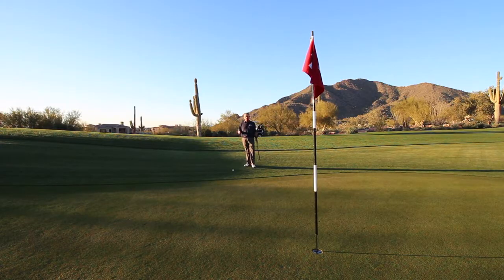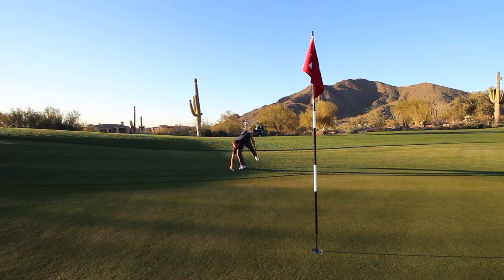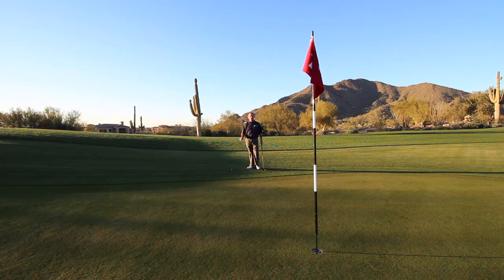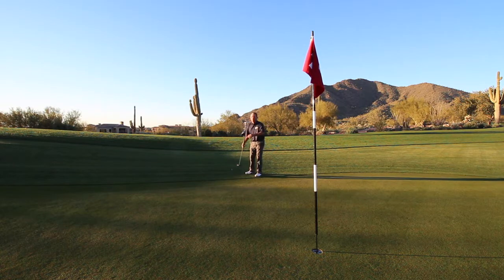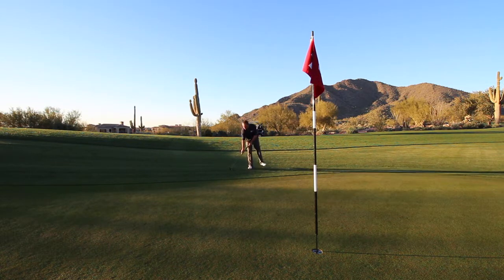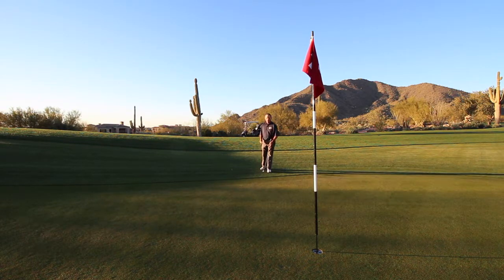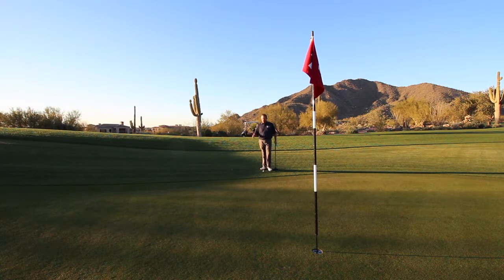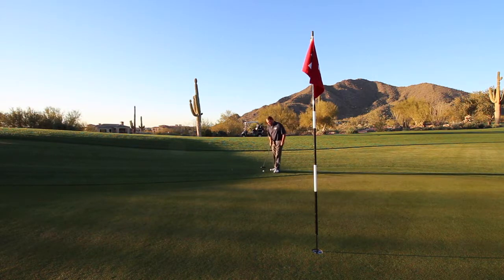Short Game Strategies For Playing A Golf Scramble - Craig Hocknull PGA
PGA Tour Q-School Finals Contestant - 2011 Craig Hocknull Golf is your channel for learning the proven fundamentals of golf from driving to putting we have a simple and effective approach.